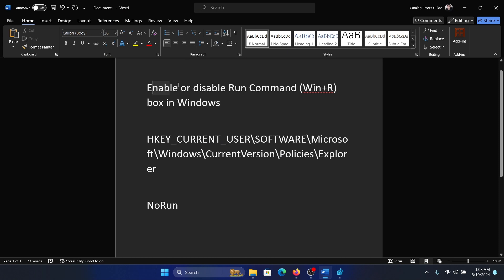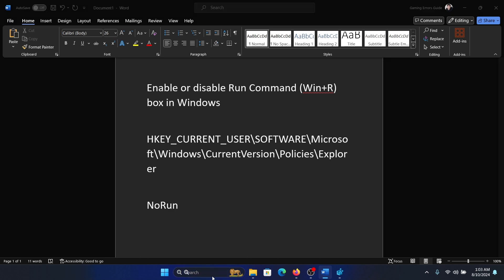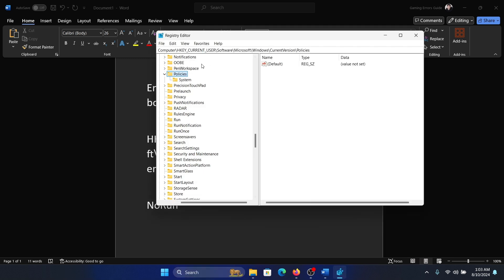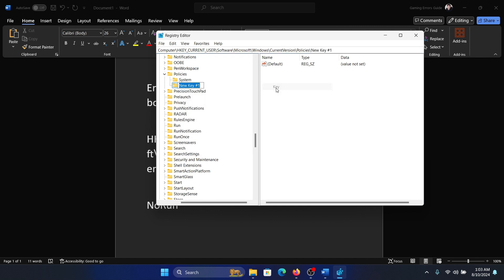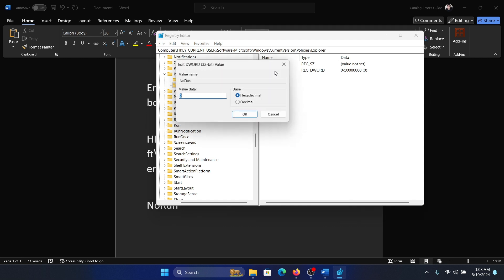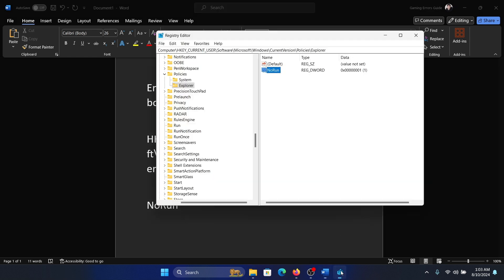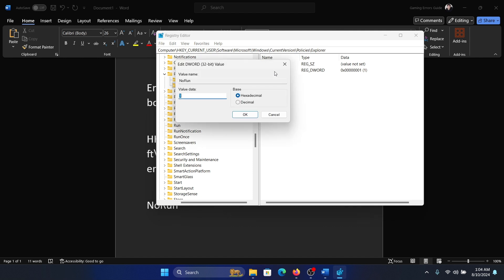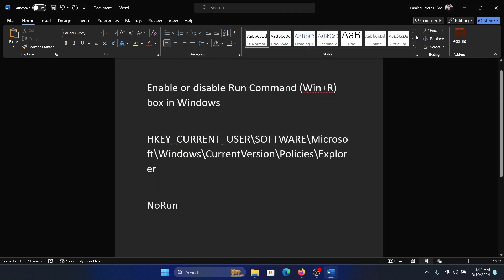How to Enable or Disable Run Command Win+R Box in Windows 11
Video Title: How to Enable or Disable Run Command Win+R Box in Windows 11

If you wish to Enable or disable Run Command Win+R box in Windows, then please watch this video.